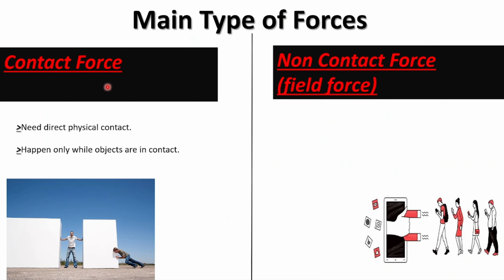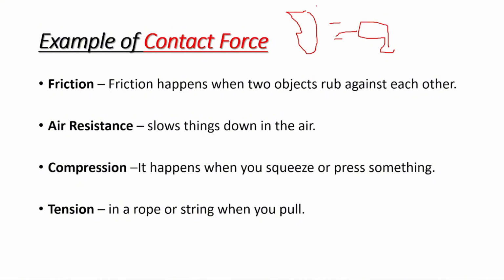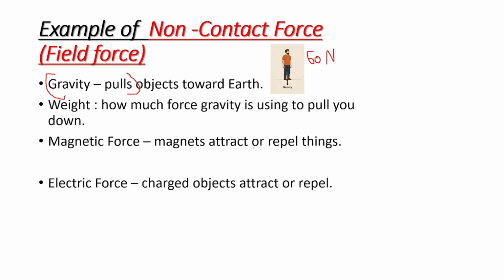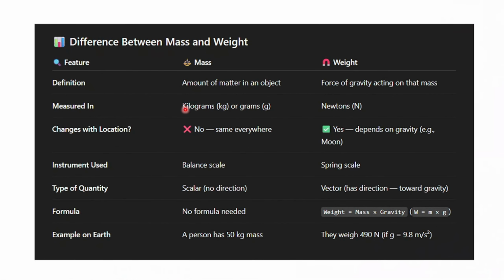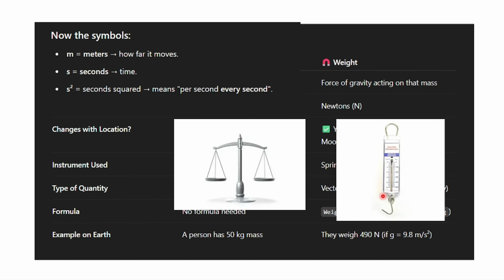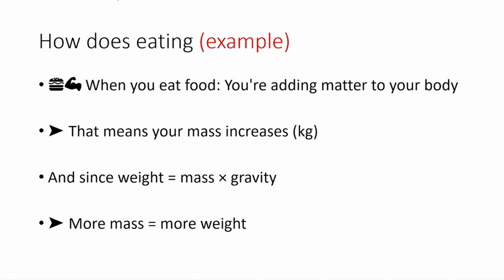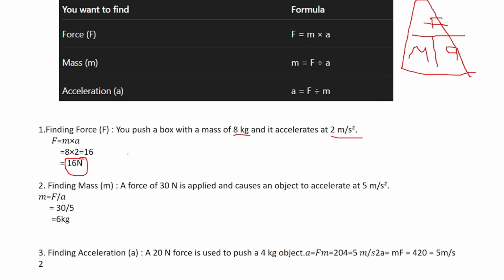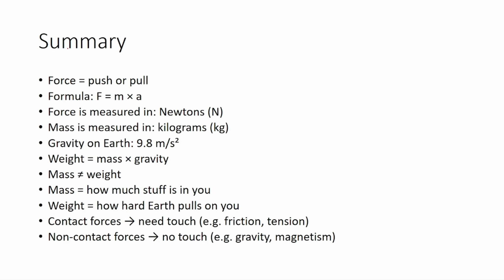Forces (Science, Physics) BEST FOR EXAMS